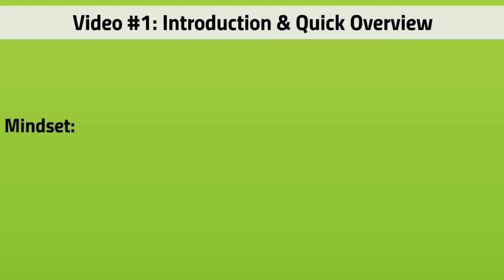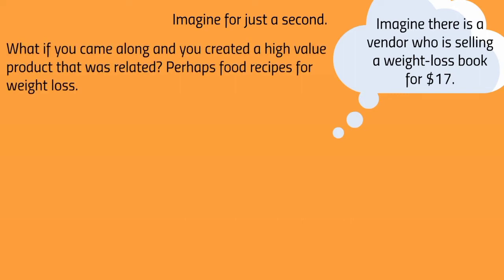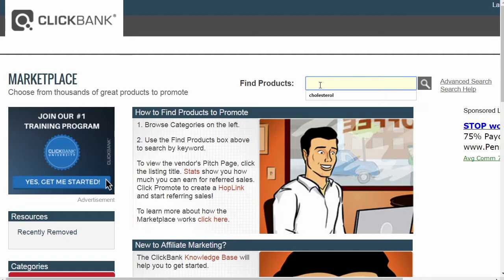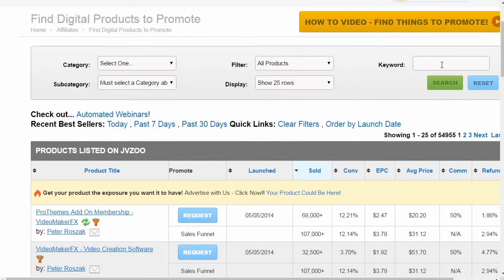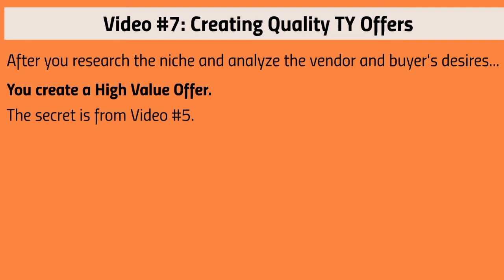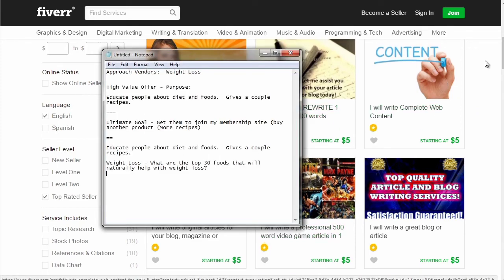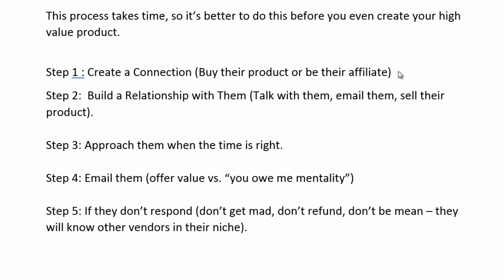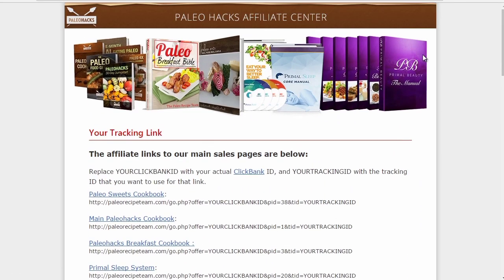LASER-TARGETTED MARKETING 100% Free video course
If you are giving your full time to work in your office and still getting paid very little. Let me tell you that now no need to give your full day in the office to make little MONEY, just click and watch “Automated Viral List Building”. You will learn the easy steps for earning MILLIONS of DOLLARS every month. This video guide is 100% FREE to DOWNLOAD . For doing this online business through this video course, you don’t need any documents or certificates for EARNING. You will learn the process of accumulating CASH in very simple steps and become a successful business person